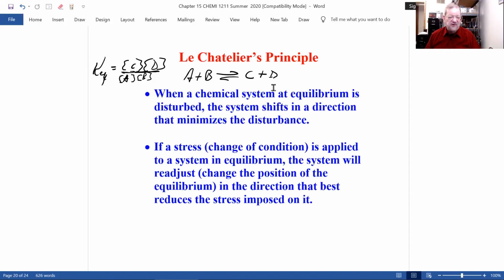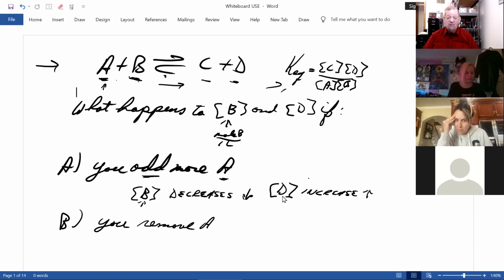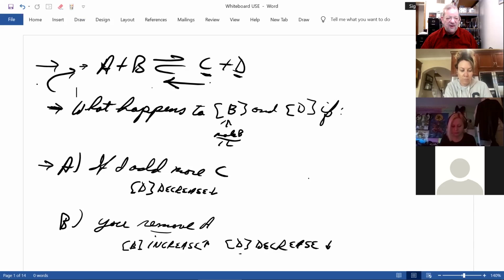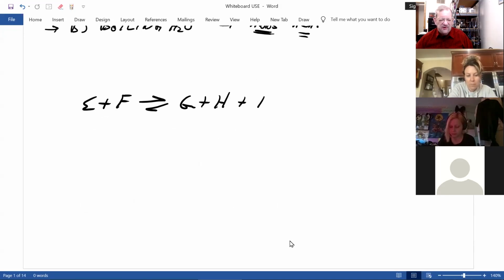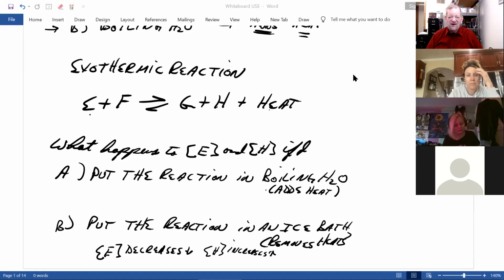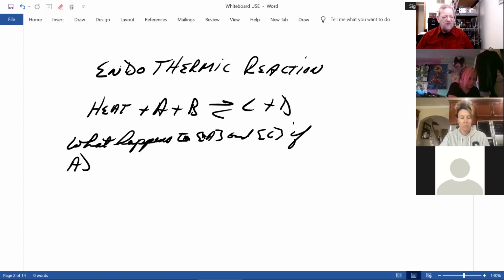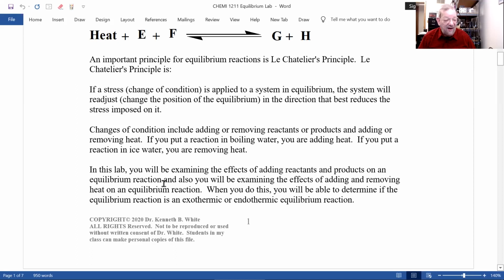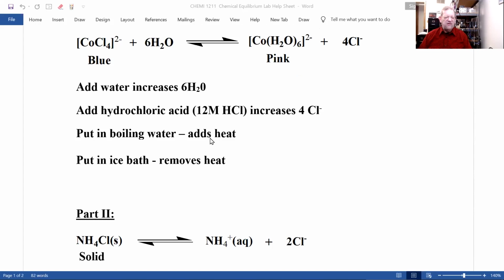20210415 CHEMI 1211 Zoom Meeting Week #12 Lab Section 01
Topics: chemical equilibrium, Le Chatelier's principle, equilibruim lab